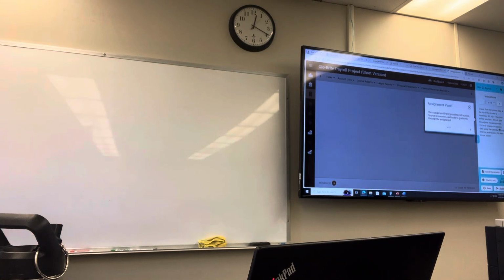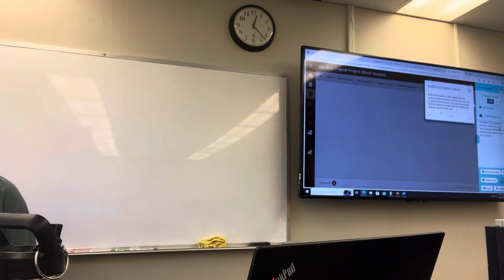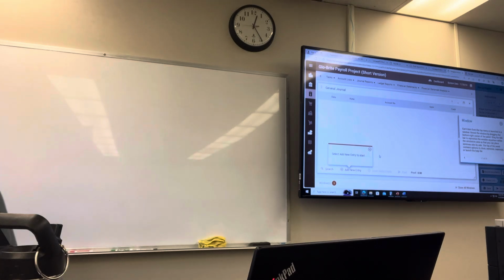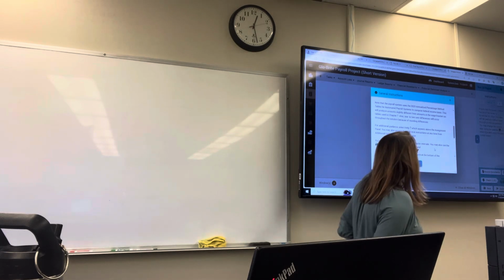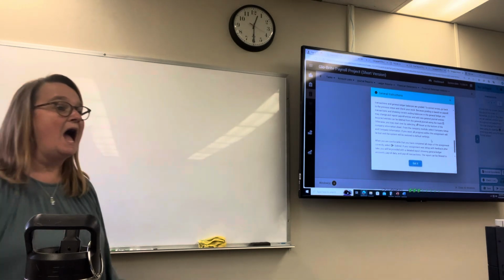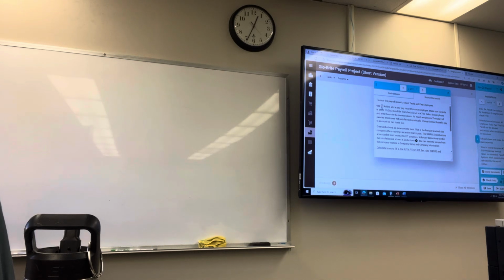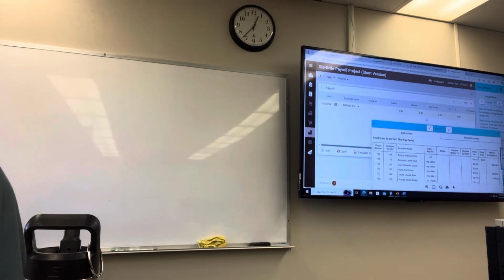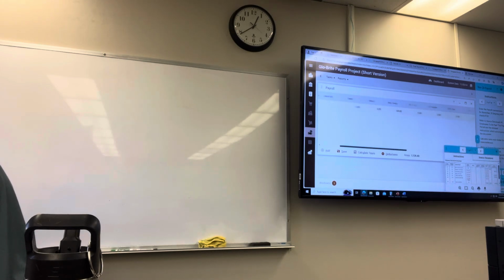Payroll Tax Accounting, Fall 2024, chapter 7, introduction